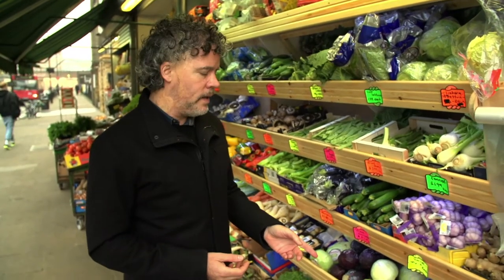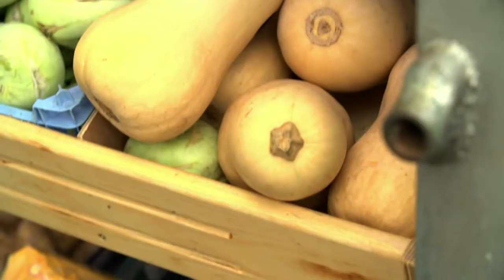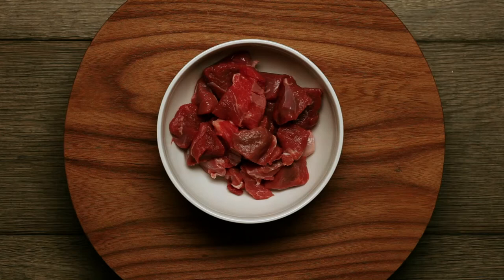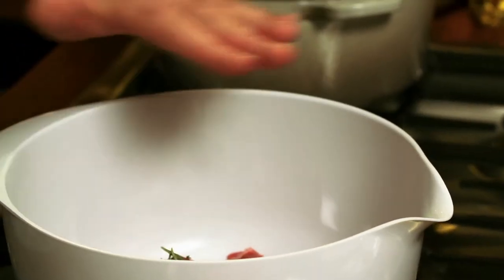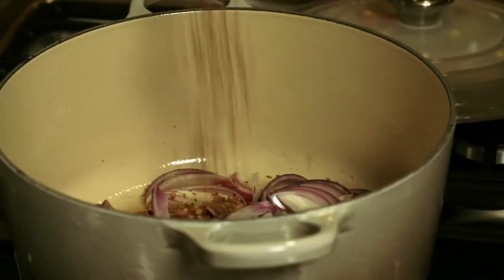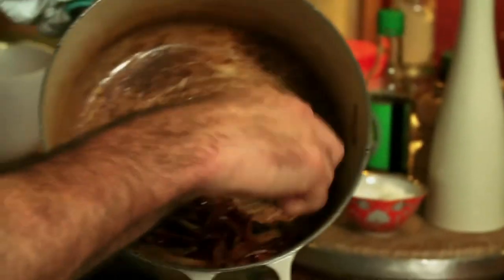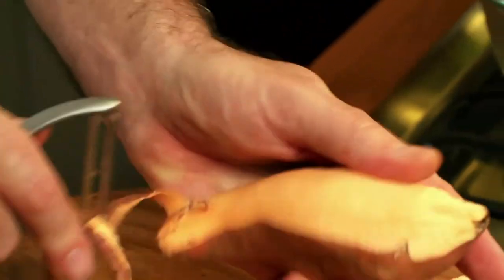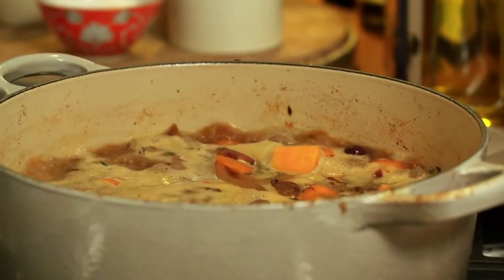NZ Lamb, Olive and Orange Stew Part 1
Lamb, olive and orange stew:

1kg boneless New Zealand Lamb leg, diced
1 teaspoon fresh thyme leaves
1 teaspoon fresh rosemary leaves, chopped
2 cloves garlic, peeled and chopped
3 onions, peeled and sliced
1 teaspoon cumin seeds
1 teaspoon coriander seeds
1 x 5cm piece cinnamon
2 carrots, peeled and sliced
1 orange
2 tablespoons soy sauce
1 sweet potato, peeled and diced
100g unpitted olives - a mixture of green and black

Roast pumpkin humus:

200g pumpkin or butternut squash
1 x 400g can cooked chickpeas, drained and rinsed
2 - 3 cloves peeled garlic
2 tablespoons tahini paste
½ teaspoon lemon zest
the juice of 1 lemon
olive oil -- approximately 150ml

Minted broccoli cous cous:

80g instant couscous
110ml tepid water
200g broccoli florets, cut into chunks
a handful of fresh mint leaves
a handful flat parsley leaves
2 tablespoons extra-virgin olive oil

Almond dukkah:

1 tablespoon coriander seeds
1 teaspoon fennel seeds
1 teaspoon cumin seeds
2 tablespoons sesame seeds, toasted (or toast in the pan with the other seeds)
½ teaspoon nigella seeds (or use extra cumin, or caraway seeds)
100g toasted almonds
50g toasted pinenuts
½ teaspoon sweet smoked paprika
1 teaspoon flaky sea salt